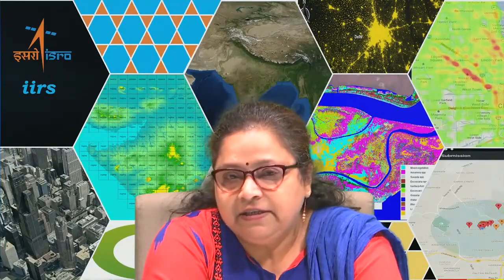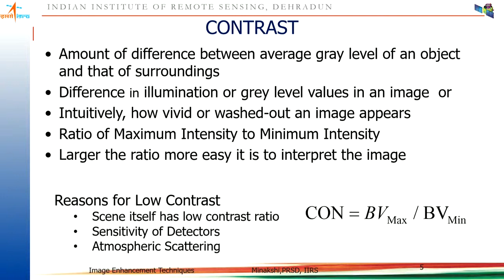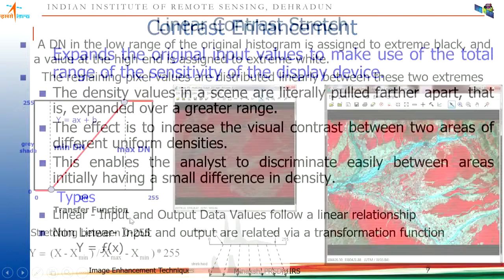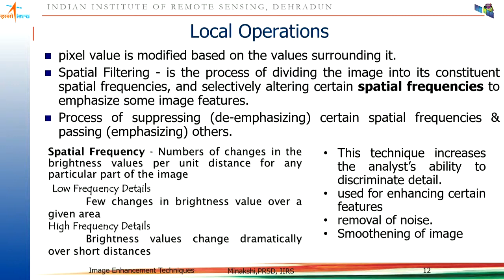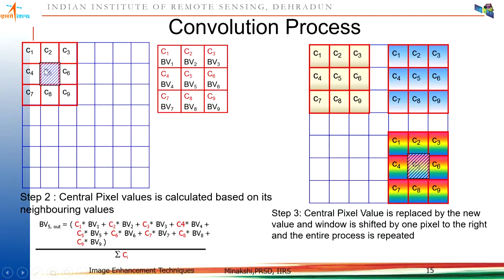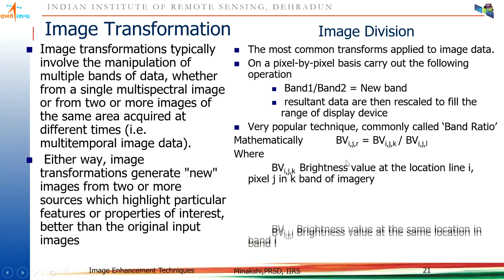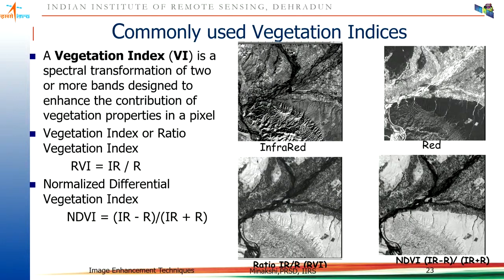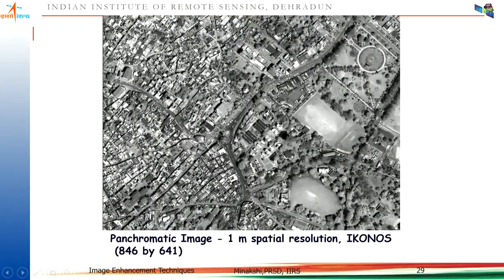16 June 2020 Image Enhancement Techniques Contrast, Filtering Transformation by Mrs. Minakshi Kumar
Mrs. Minakshi Kumar